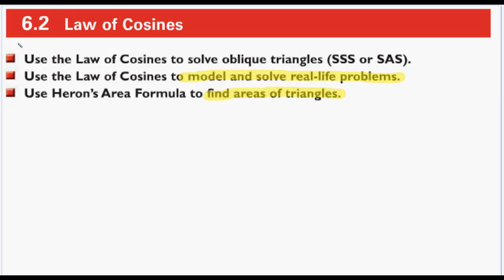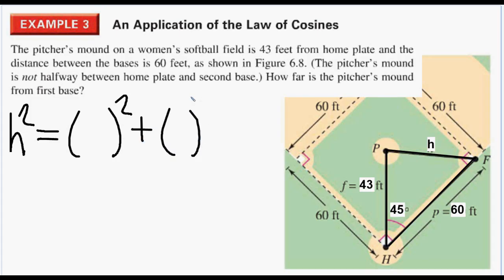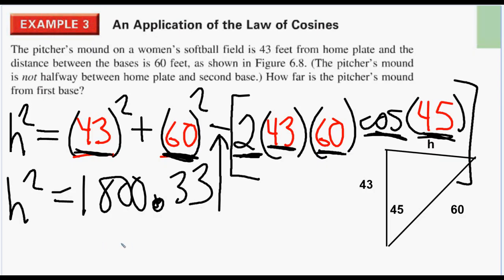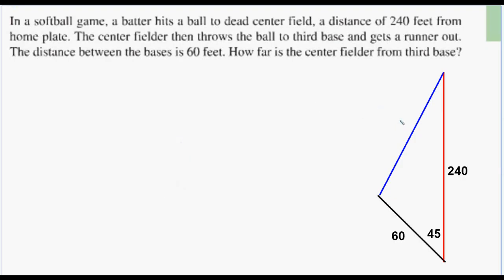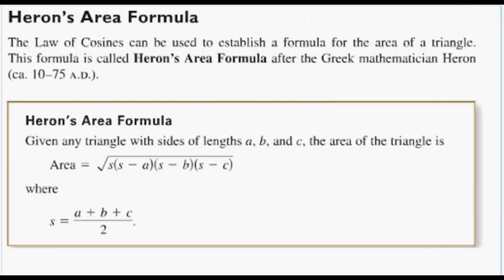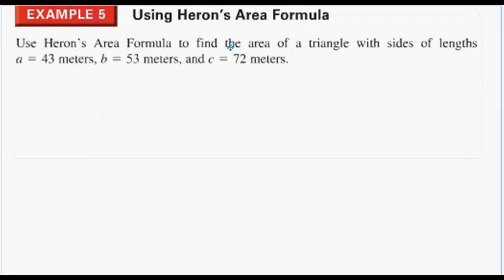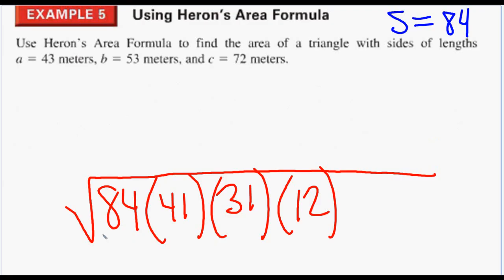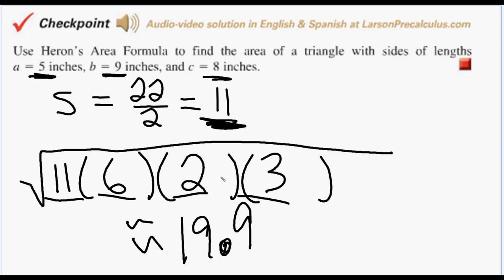6 2 Law of Cosines day 2 New